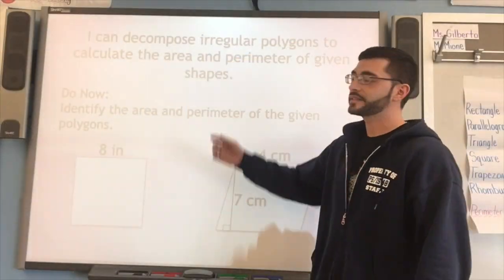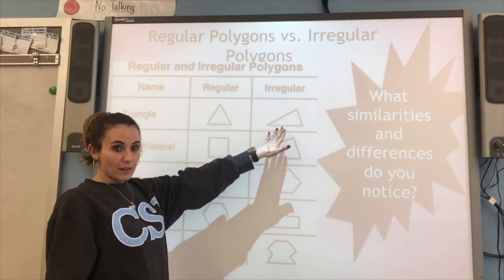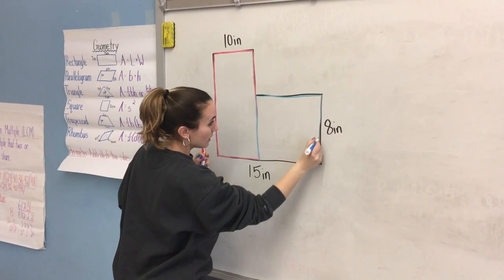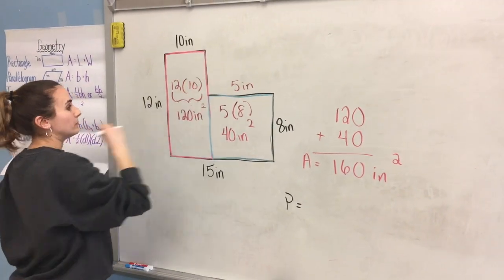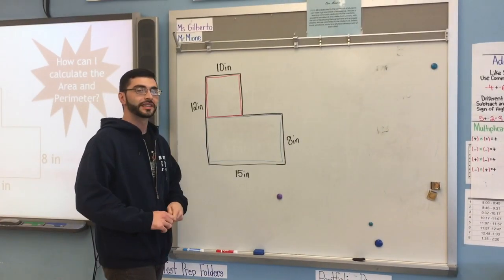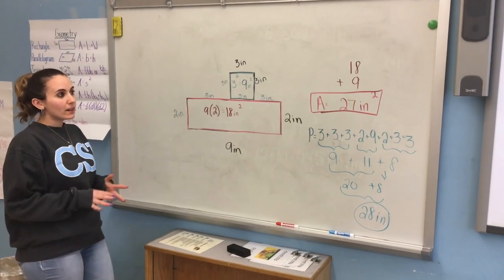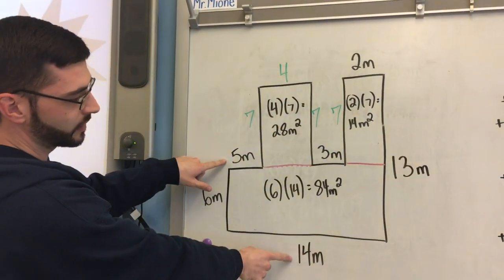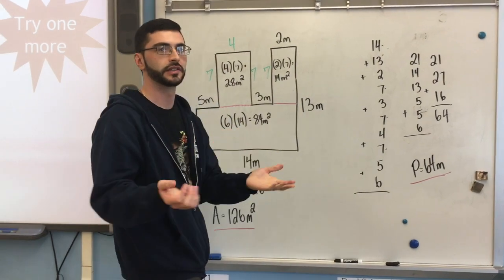Lesson #4: Irregular Polygons (Geometry)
In this lesson, Ms. Gilberto and Mr. Mione explain how we can find the area and perimeter of irregular polygons. This is lesson #4 within our Geometry unit.